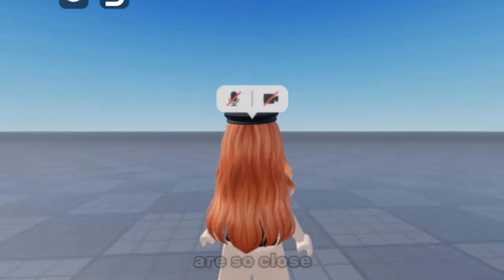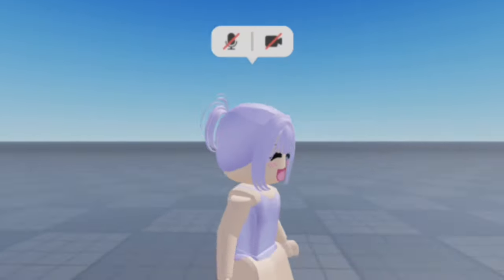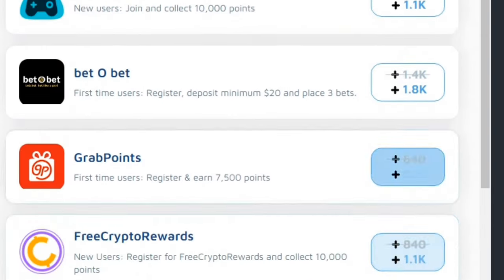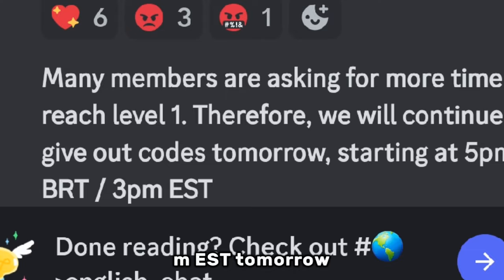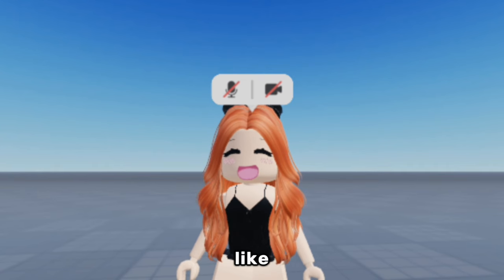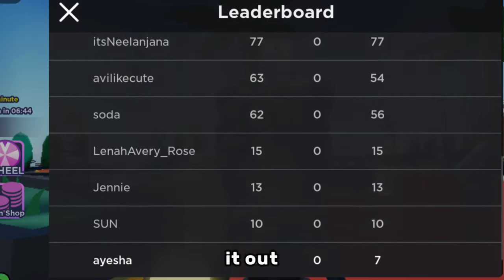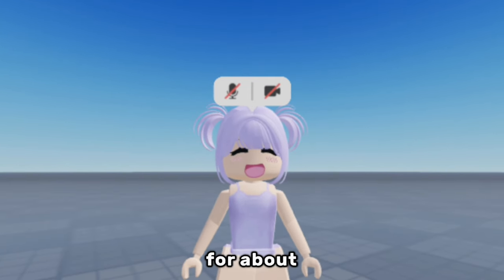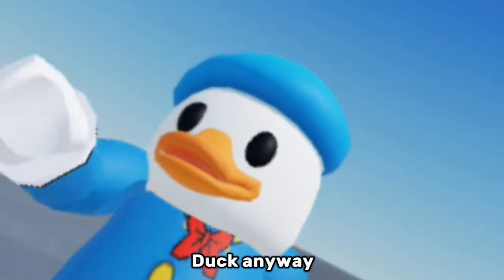2024 PROMOCODES FOR FREE HAIR! ROBLOX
links {🧀}